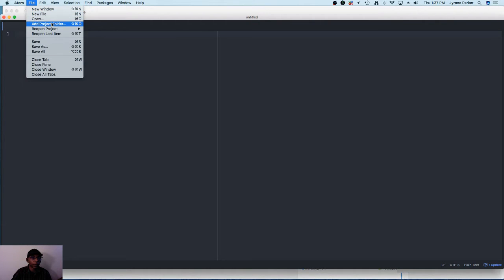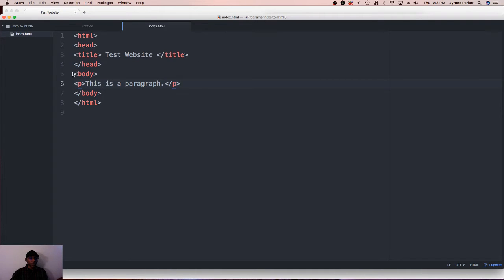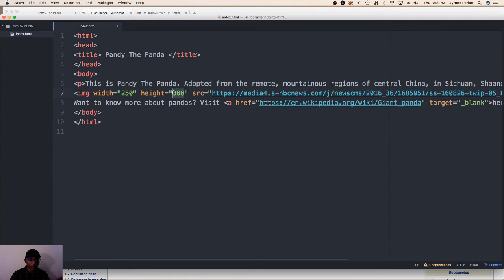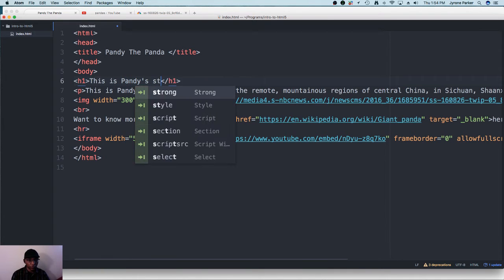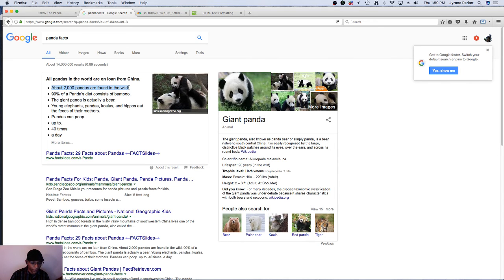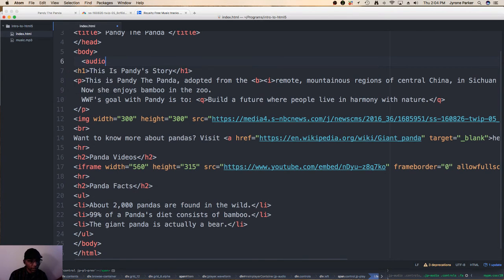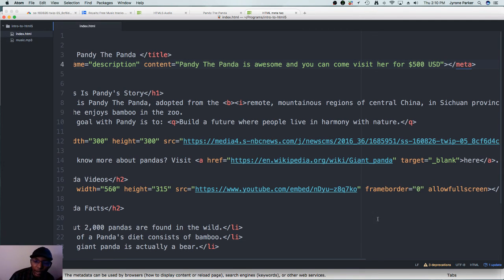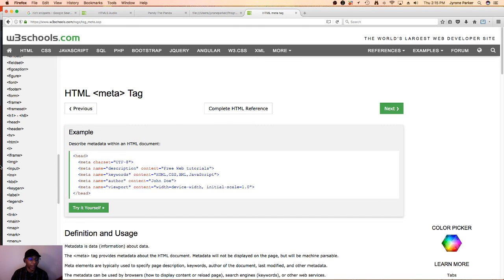Jyrone Parker Live - Intro To HTML5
Now that we have a basic understanding of PHP the next step is to go to HTML5. This is how webpages are created and is also used in mobile development. In this stream we will build a basic HTML5 site.

Looking for one on one mentoring? Book me on my latest app Treat Me At Home